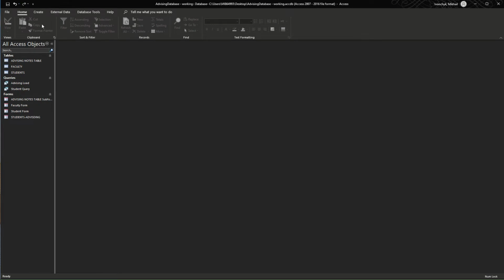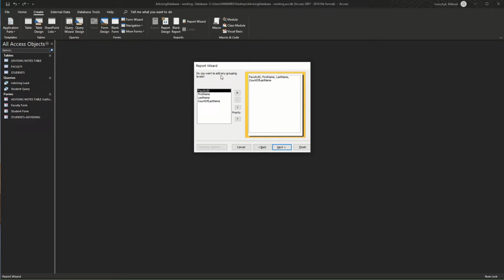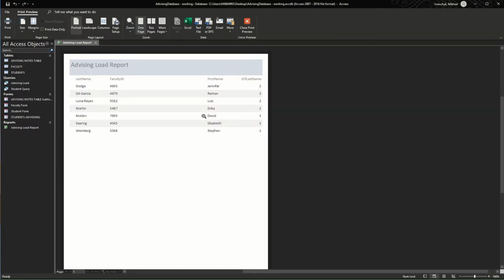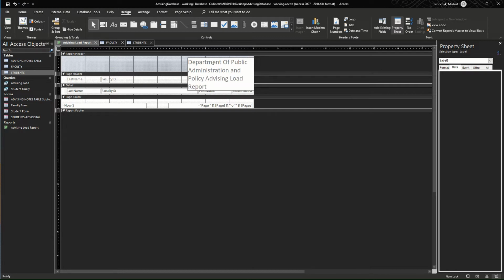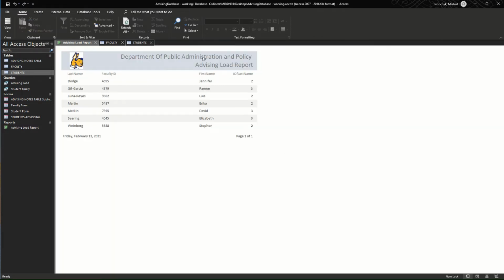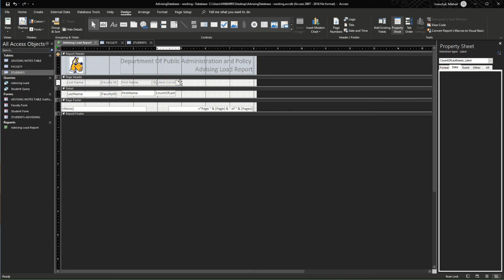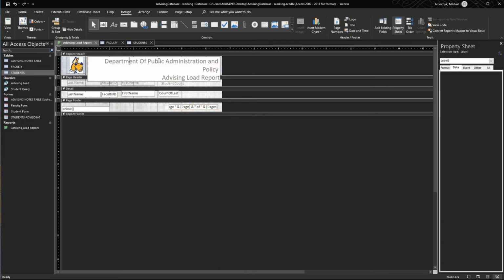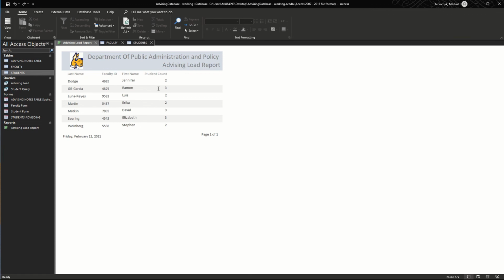8 Reports in Access